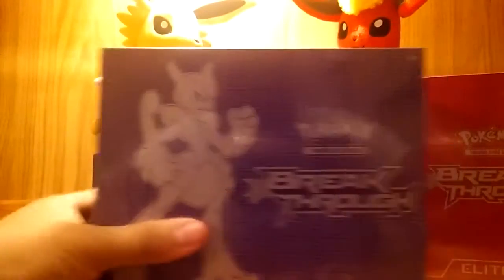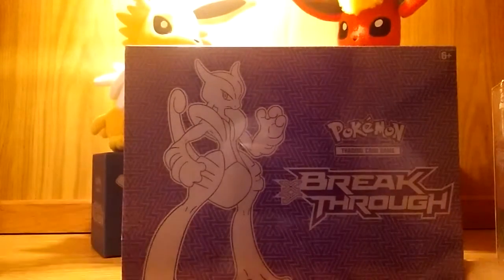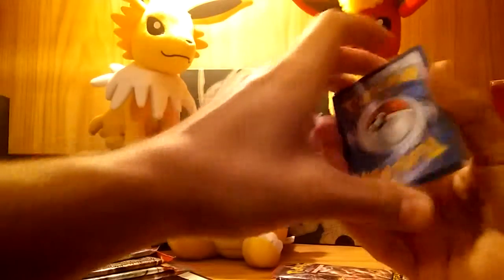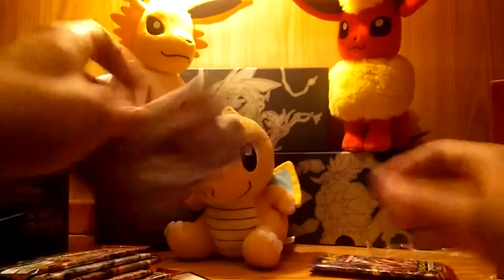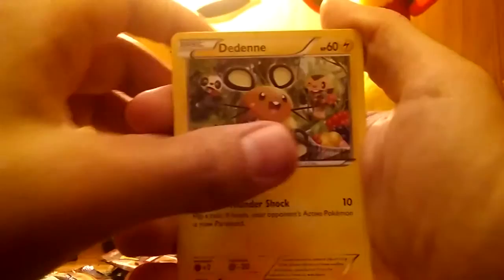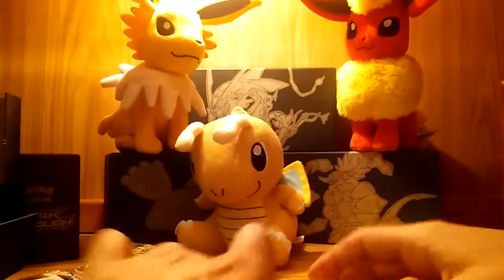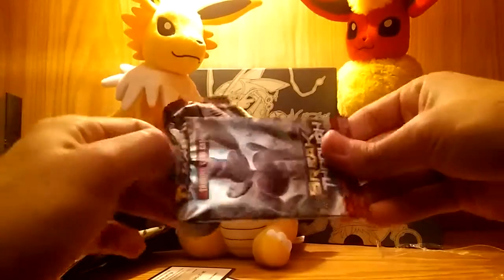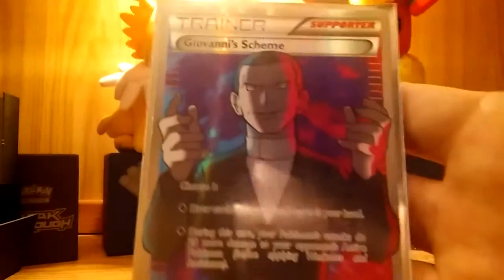Break Through Elite Trainer Box Opening!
In this video me and my friend Dallas we both opened up an Elite Trainer Box! Take a look at his pulls! Make sure to like this video, comment down what you guys get on the code cards!